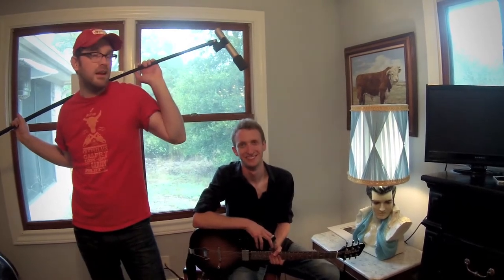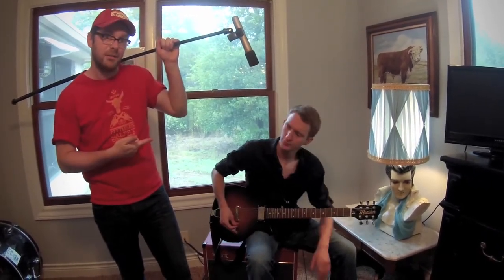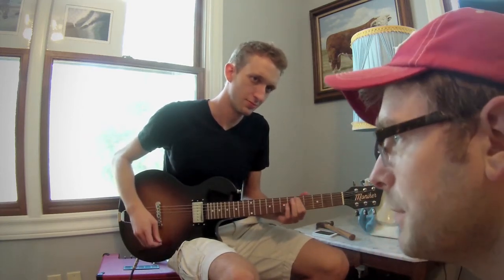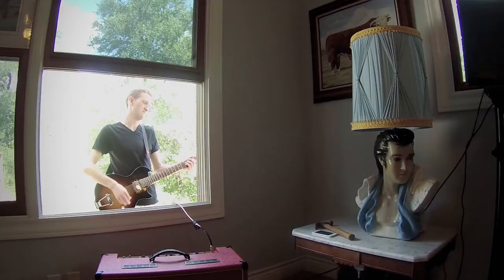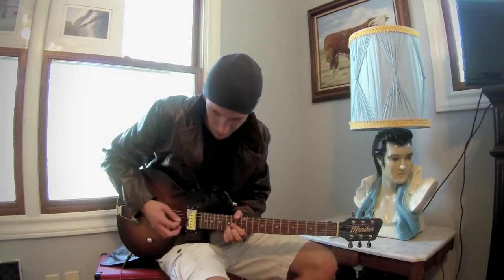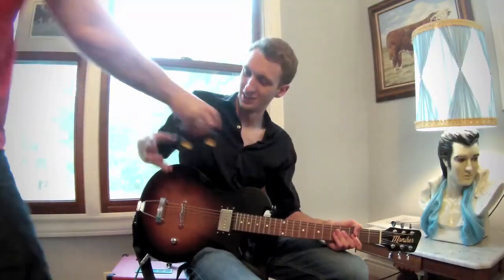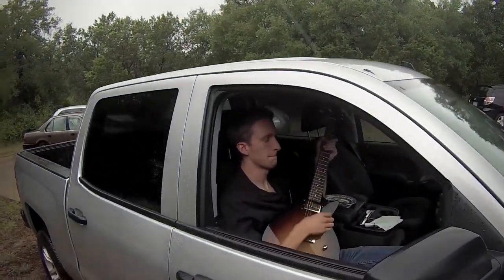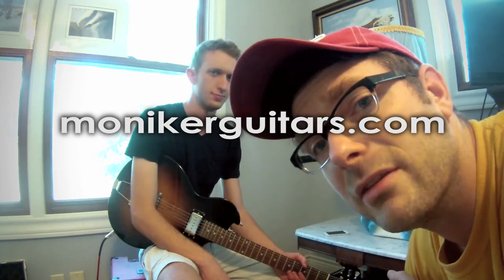The Possum Posse Demos a Moniker Guitar - Seamlessly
Jes & Jomo demo the new "Far City" guitar built by Austin-based Moniker Guitars in a super-professional and polished way.
NOTE: After showing Moniker this video, they asked for the guitar back.